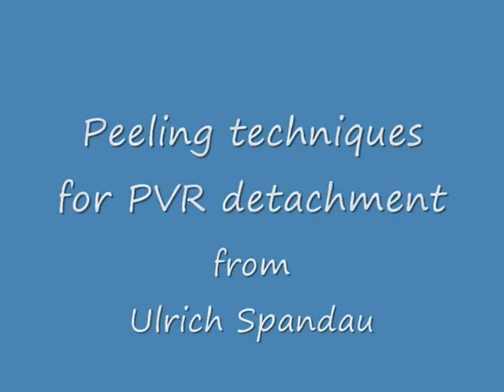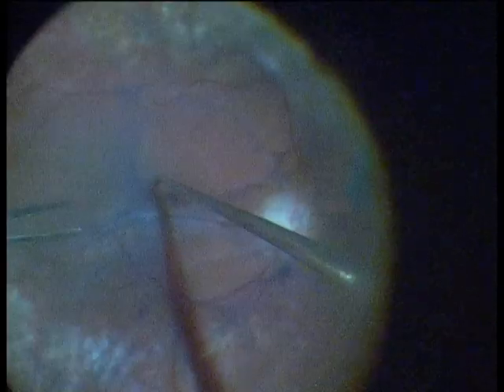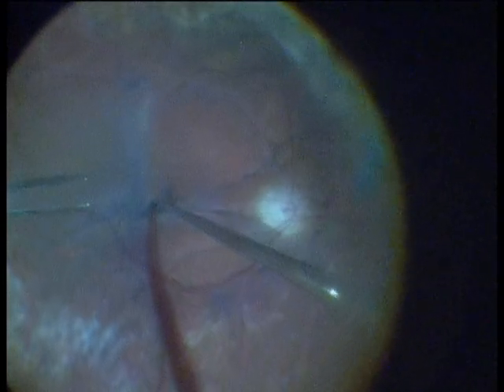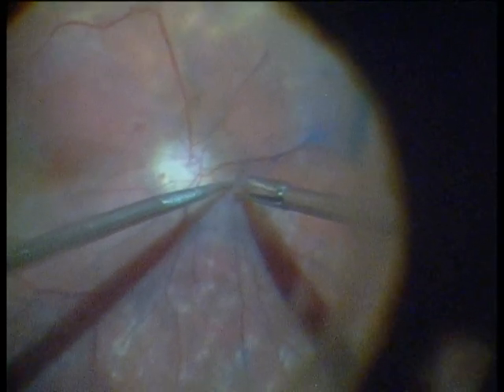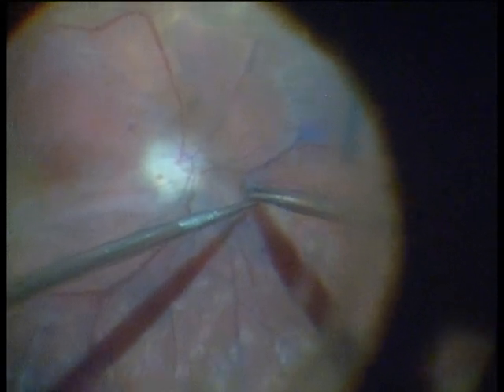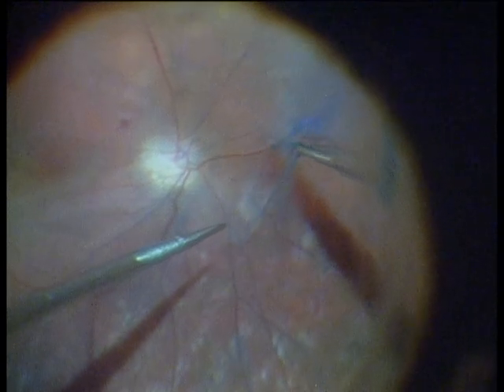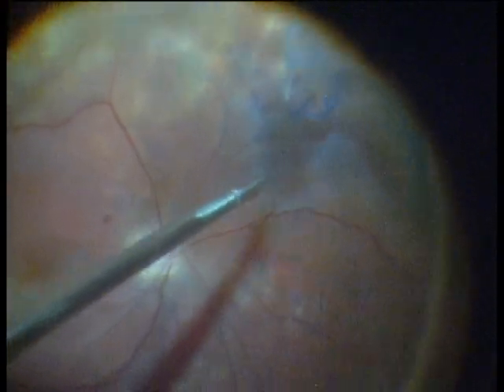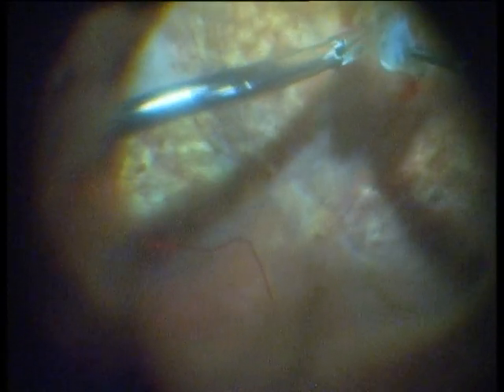Chapter 23: Peeling techniques for PVR detachment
This is a video for my book: Practical handbook for retinal detachment and PVR (Springer.com)